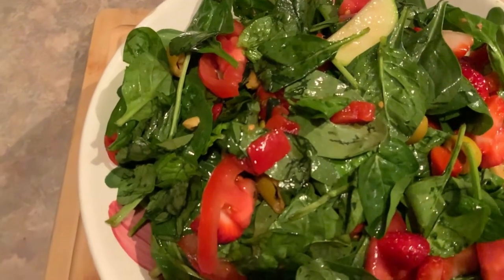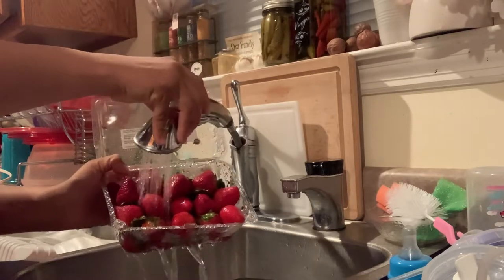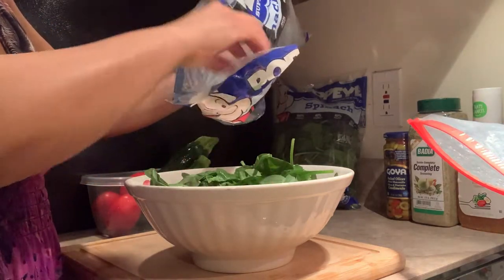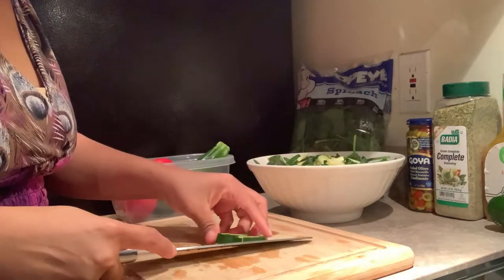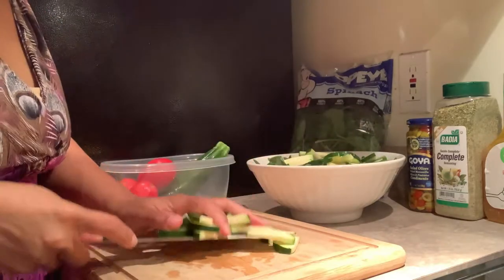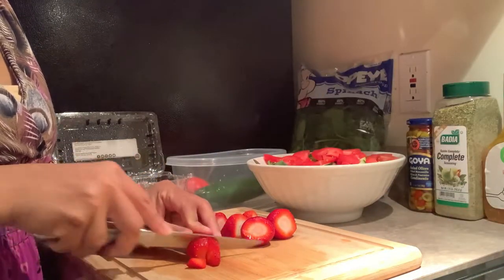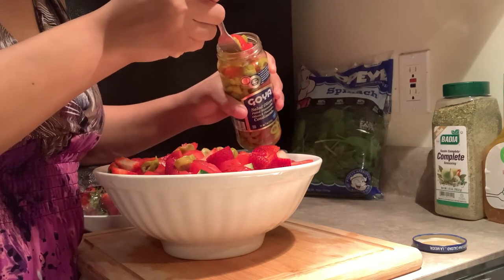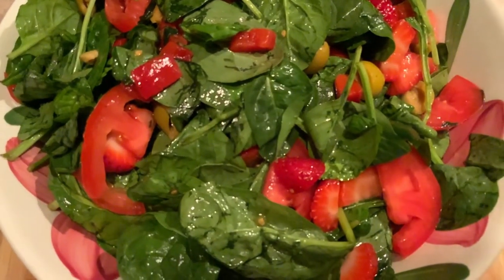POSTPARTUM MEAL PREP FOR WEIGHT LOSS AND MUSCLE GAIN | Strawberry and Zucchini Salad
Postpartum Meal Prep for Weight Loss and Muscle Gain // Call me nuts, but I’ve been super excited to share my most recent postpartum meal prep with you, the Strawberry and Zucchini Salad! This dish is sure to aid in weight loss and muscle gain which makes it ideal not only for the everyday person but bodybuilders as well. This meal prep is easy, healthy, and is easy on the wallet, in terms of ingredients. And unlike most meal preps, these ingredients can be purchased at ANY grocery store.

So if you’re looking for a great meal prep lunch or dinner idea, press play on this video and let me show you how you can put together something quick and tasty!

And for more postpartum meal preps - breakfast, lunch and dinner ideas - please be sure to subscribe to my channel and hit the bell notification so you’re notified of any new videos I post.

Want to share these tips with your friends with.a simple click? Click the following link to tweet the message!

What the heck are you waiting for? Orrrrrr here's a link to make life easier

▹ Already a subscriber and you want to know the MINUTE I post something? Simply smash that bell icon to alert you when I post a new video! I’m telling you, there are many more goodies to come and I can’t have you missing out!

▹ If you want to be part of an awesome community of Iike-minded people, consider joining my Facebook group where I share up-to-date tips on how to stay motivated and sane during this crazy time! Also included are goodies on how to look and feel your best.